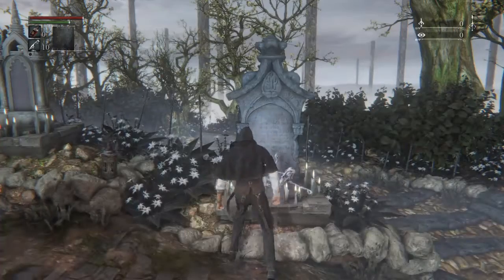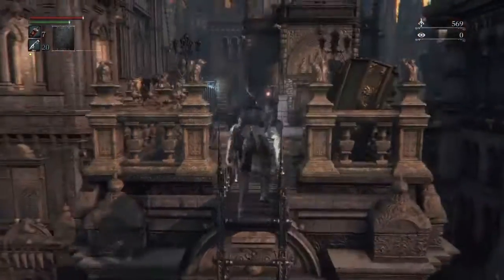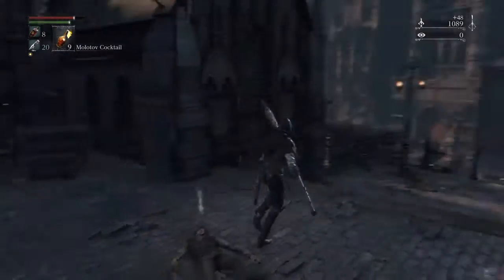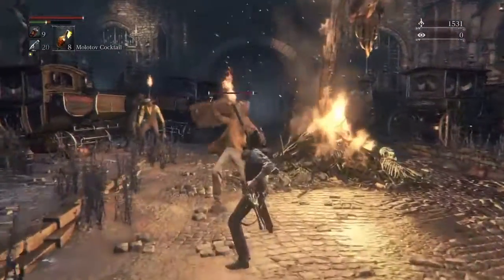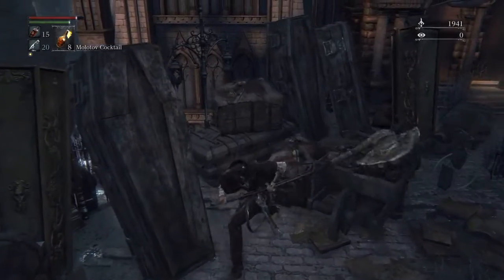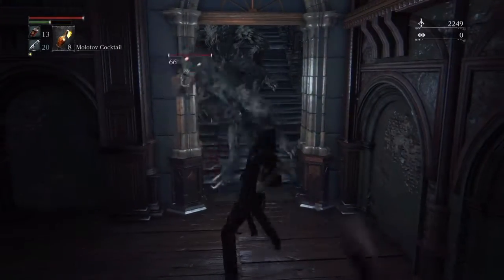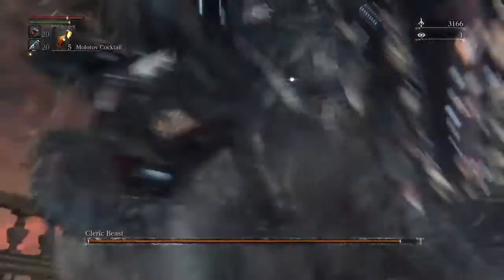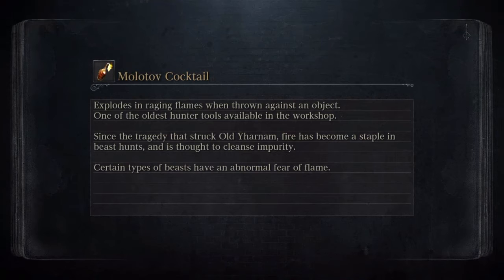Bloodborne vs The Sleuth Episode 2: Farmen In Yharnam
In an exciting turn for the series I run around Yharnam and die!